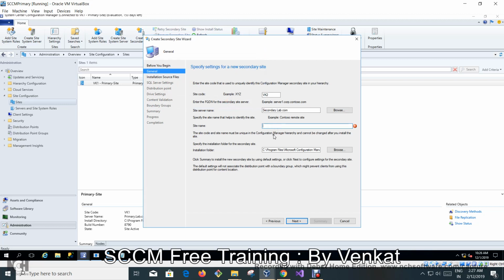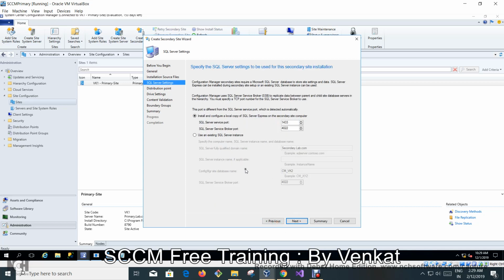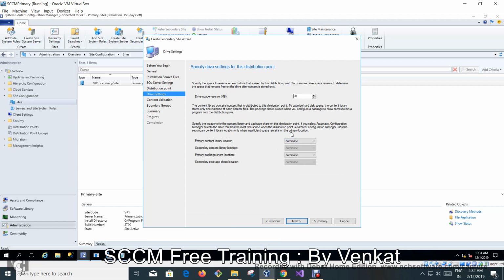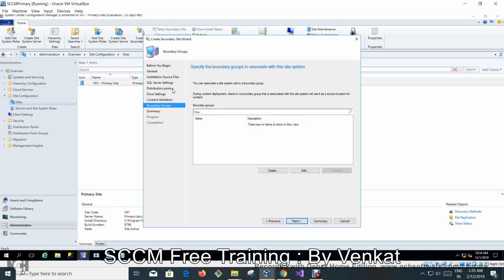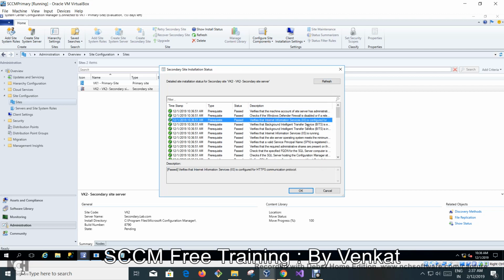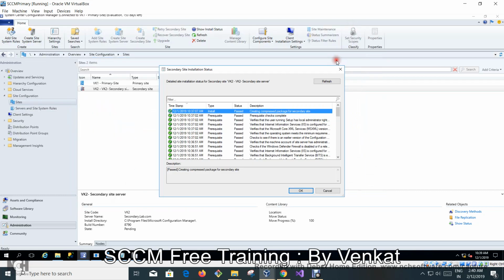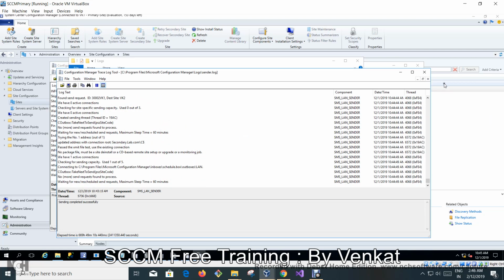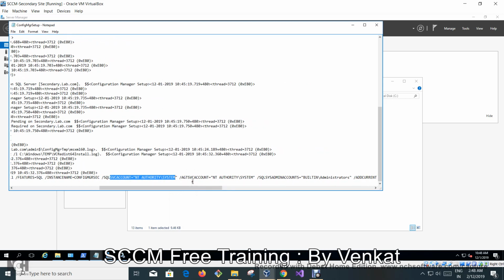Free Tutorials Part7 - SCCM Secondary site server installation -1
Part7  - SCCM Secondary site server installation -1